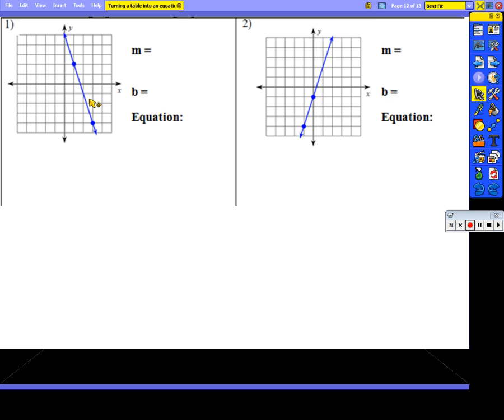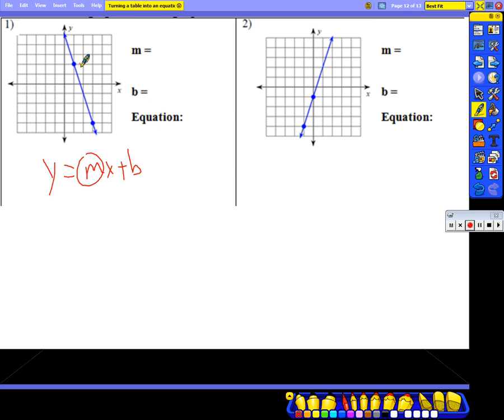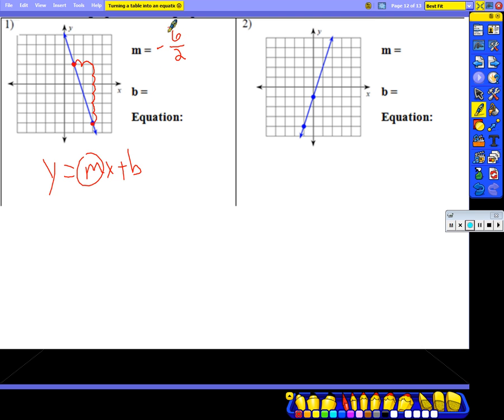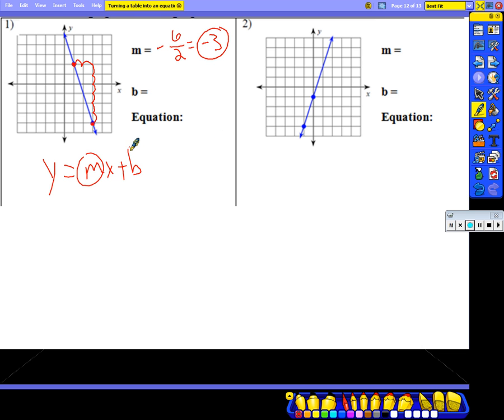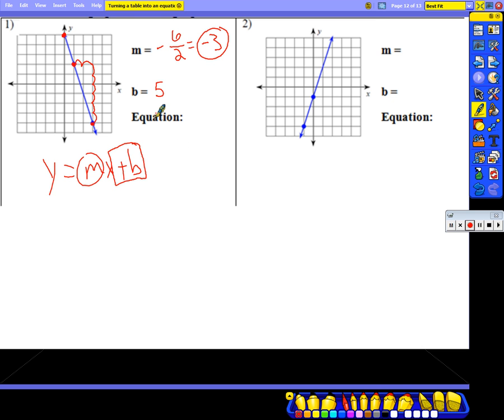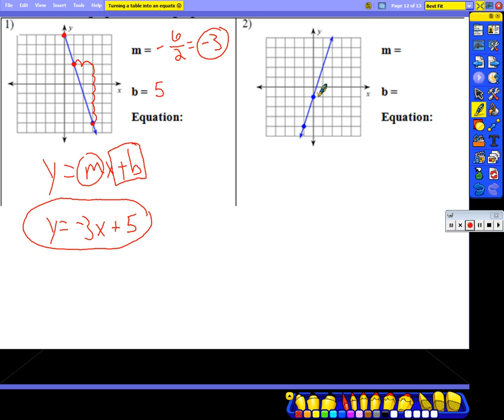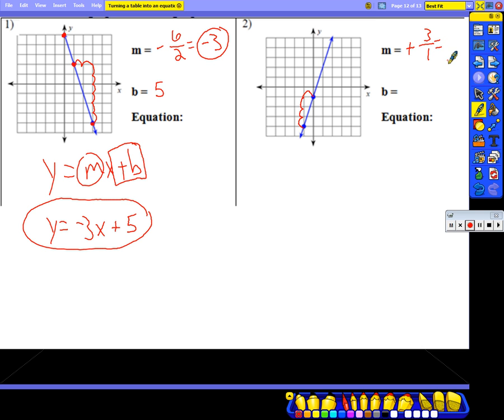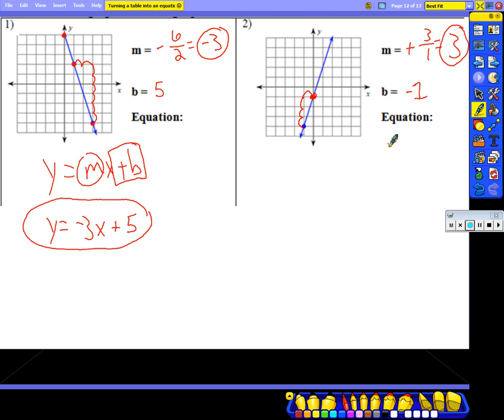Part 2 num 1 2